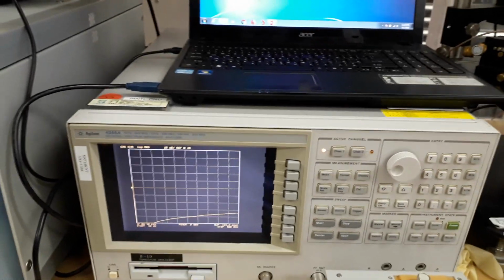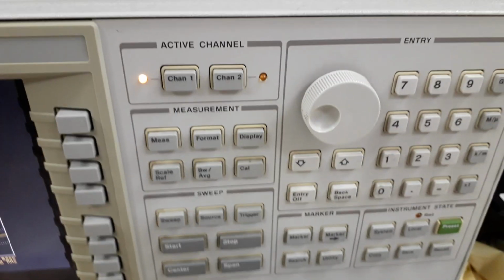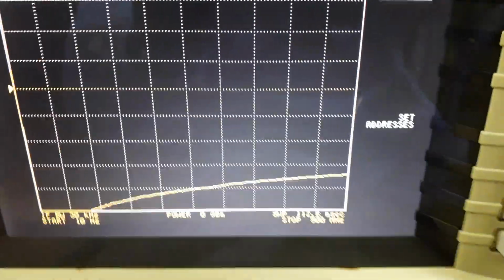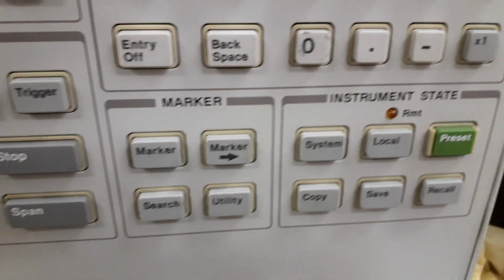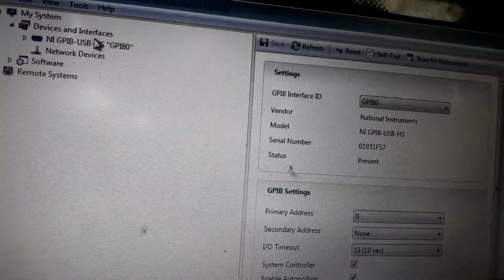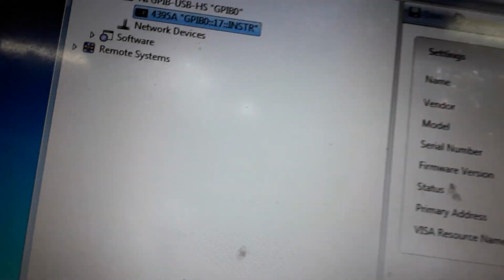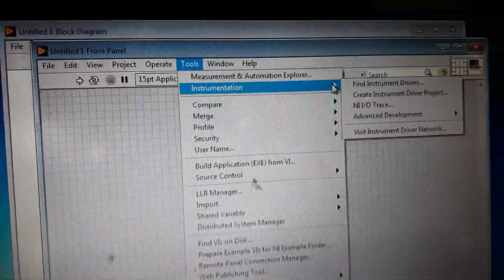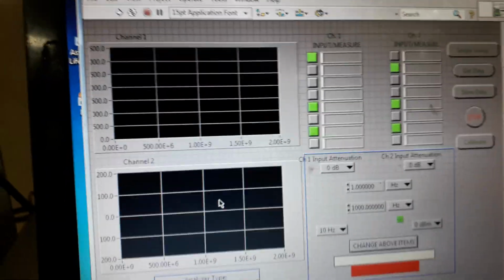20180903 Karthikeyan Interfacing Network Analyzer with LabVIEW